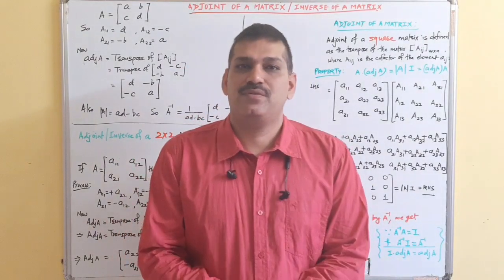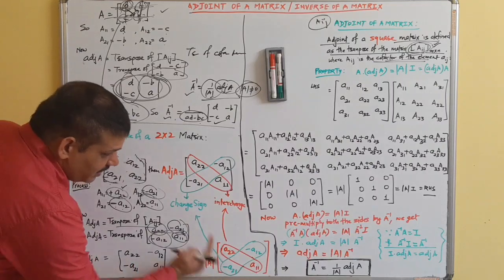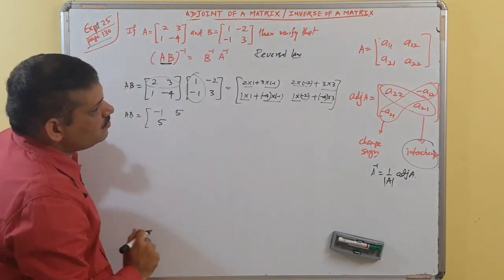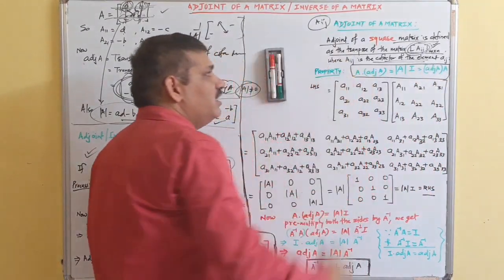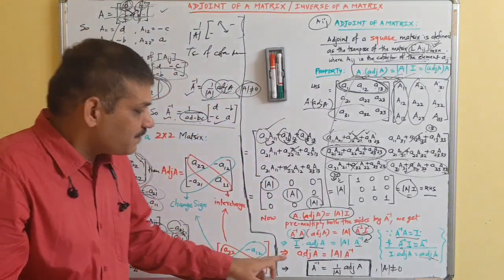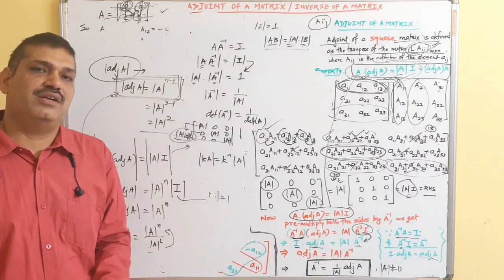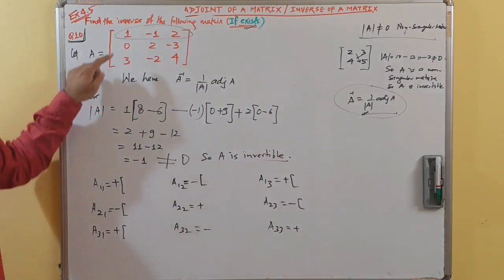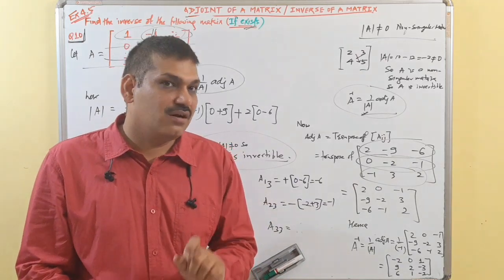ADJOINT OF A MATRIX | INVERSE OF A MATRIX USING ADJOINT | NCERT EXERCISE 4.5 SESSION-7 XII MATHS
ADJOINT OF A MATRIX | INVERSE OF A MATRIX | REVERSAL LAW | NCERT EXERCISE 4.5
SESSION-7

PROBLEMS FROM NCERT EXERCISE 4.5 AND VARIOUS EXAMS

HOW TO FIND THE ADJOINT OF A MATRIX

HOW TO FIND THE INVERSE OF A MATRIX USING ADJOINT OF A MATRIX

XII NCERT | CBSE |CHAPTER 1

XII NCERT | CBSE
CHAPTER 2

XII NCERT | CBSE
CHAPTER 3